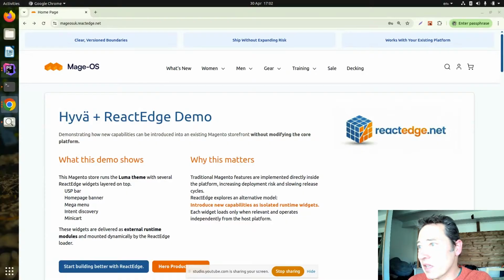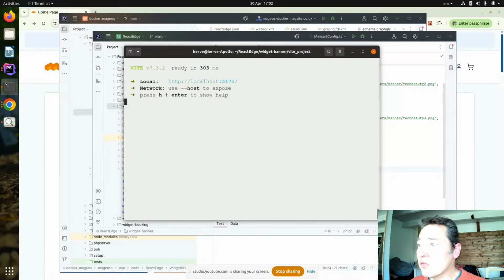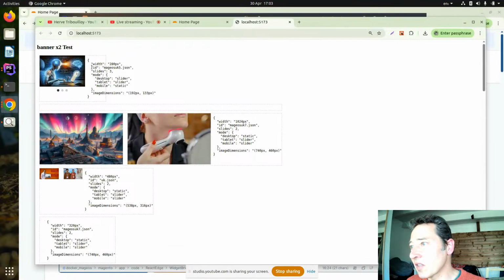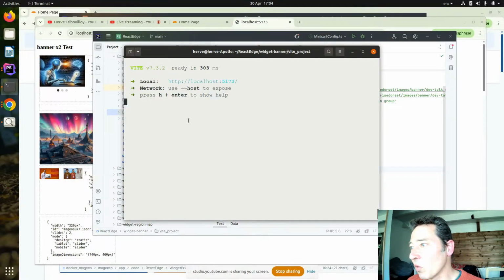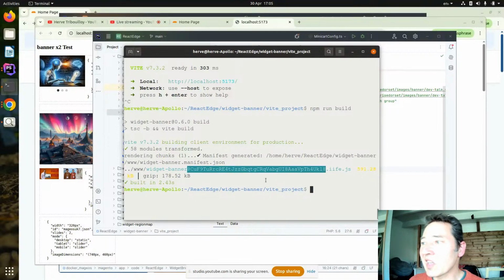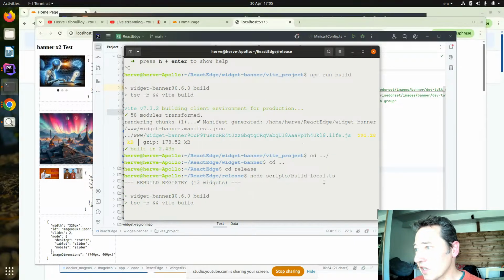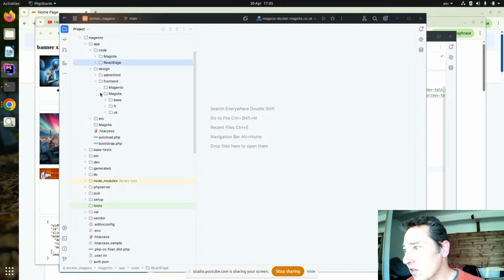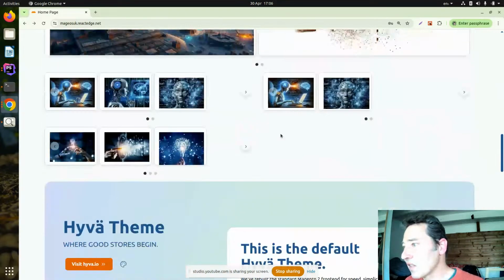Decoupled Widgets at Scale: 13 on One Page, Lighthouse 95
This video shows how an orchestrator can load multiple independent widgets on a single Magento page—without degrading performance.

In this demo:

13 widgets run simultaneously (Store Finder, Intent Discovery, USP, banners…)
Each widget is isolated and deployed independently
No changes to the Magento core
Lighthouse performance reaches 95 under load

Most architectures trade performance for flexibility.
This approach aims to remove that trade-off.

Key ideas demonstrated:

External widget layer (decoupled from the core)
Async, non-blocking script loading
Edge delivery and caching (Cloudflare)
Independent state per widget

The goal is simple:
Bring advanced UI capabilities into existing platforms without introducing risk or complexity.